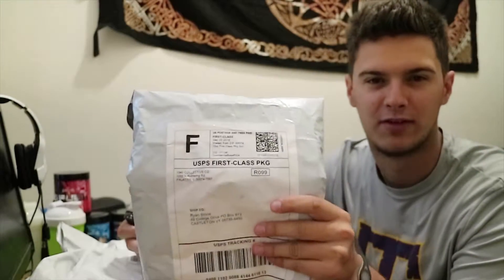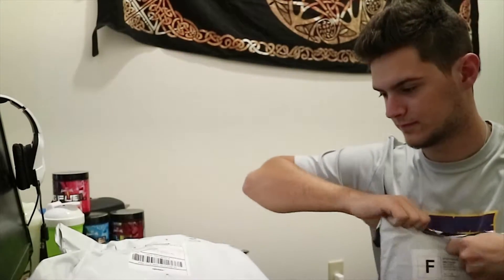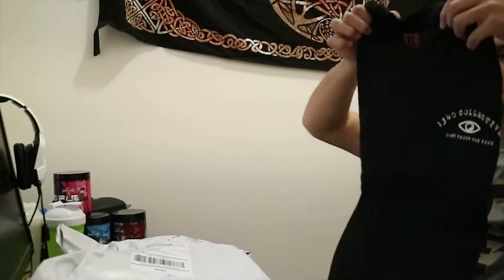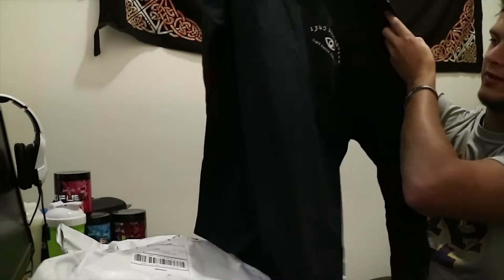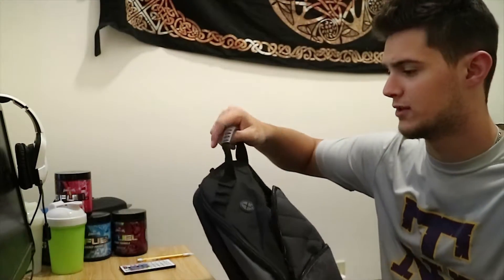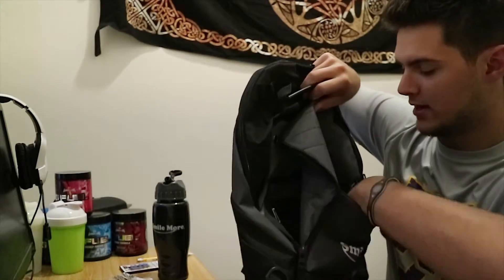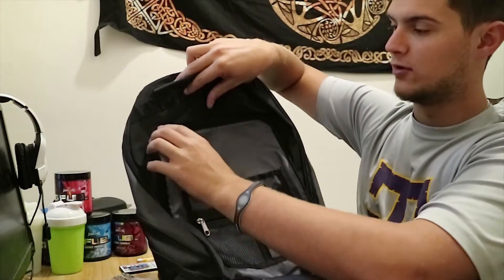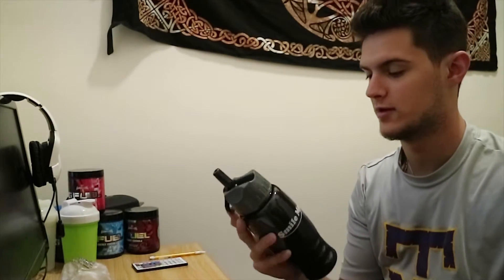1340 n Smile More Opening!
Been waiting to open these packages up all break!

Not yet..

►Music
(I Don't take ownership for the song being used)

Designer for Aged Reserve

►MY FRIENDS!!